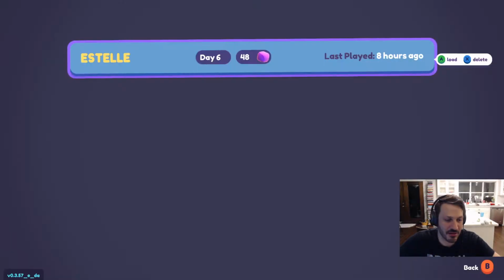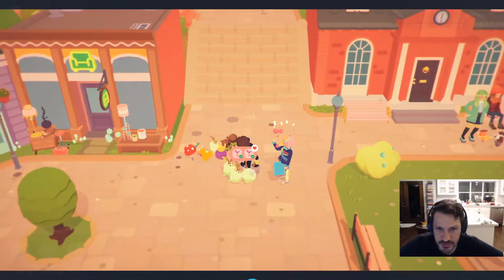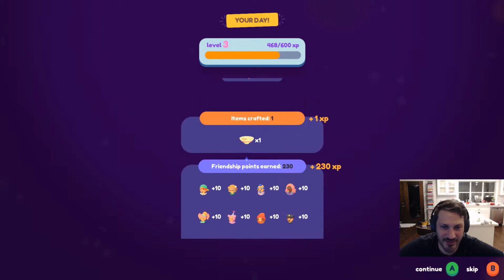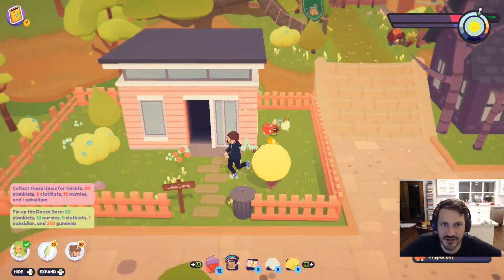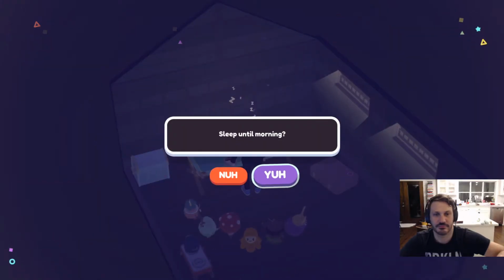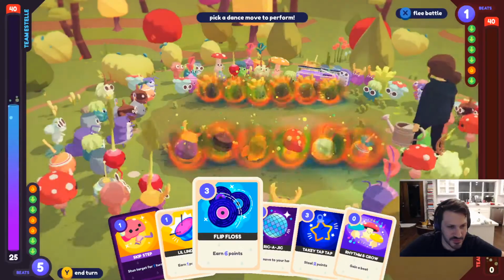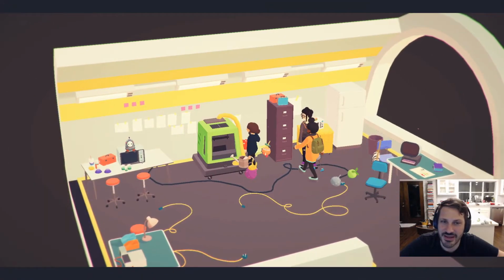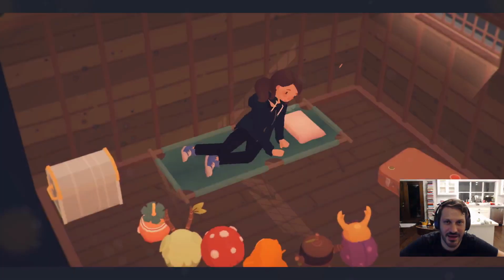Ooblets Let's Play - Episode 3 (days 6, 7, and 8)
Watch as I tackle this brand new AMAZING game! (with the help of my family here and there) In this episode, we begin the process of harvesting and beautifying our garden while making progress towards opening the dance barn and repairing the hot air balloon...and we build our first oobcoop!

Ooblets is an amazing mashup of some of the best elements of Stardew Valley, Pokemon, Adventure Time, and even Hearthstone.  It's got everything!  farming, cute animals, dance battles, and a mysterious pollution sub-plot...and its only in Early Access. There is so much more to discover, and so much more to come.  Watch and discover everything with us!